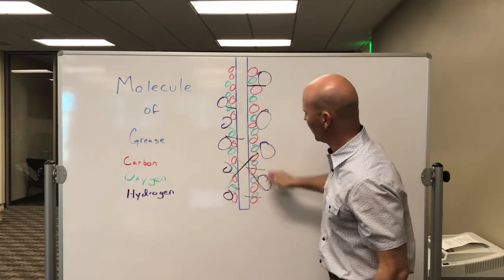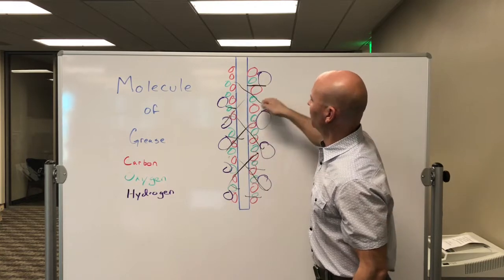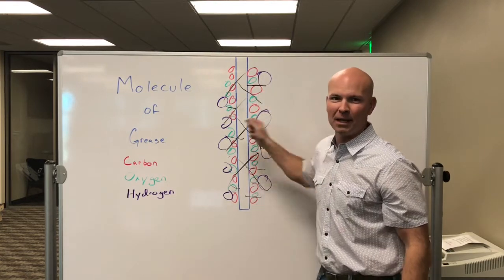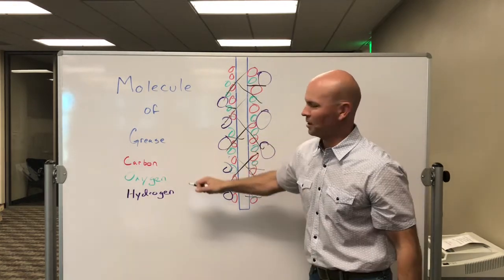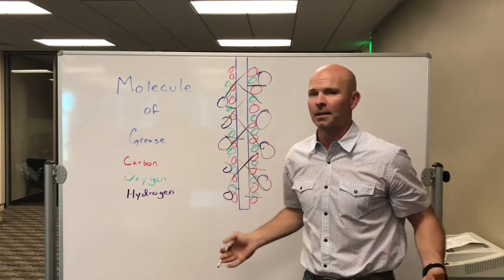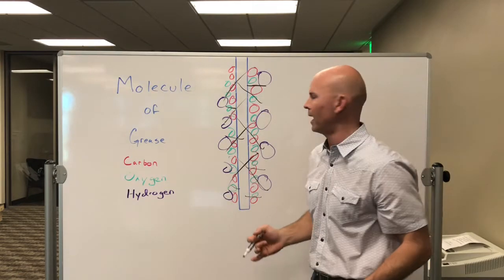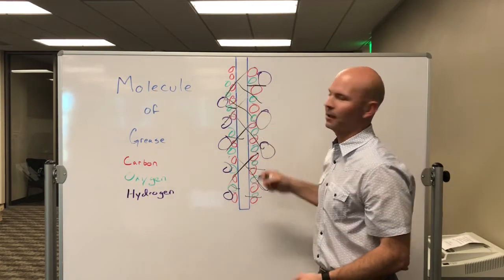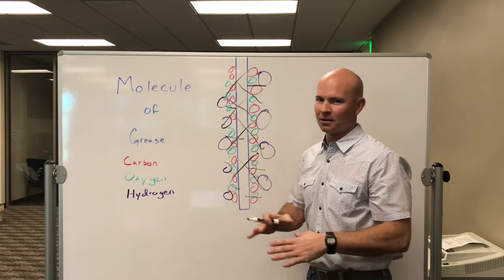How Particle Technology Breaks Down Grease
Our technology breaks grease down, this is why you don't have to clean your vent and hood system anymore, let our tech do the work.  Learn how particle technology breaks grease down at its molecular level.